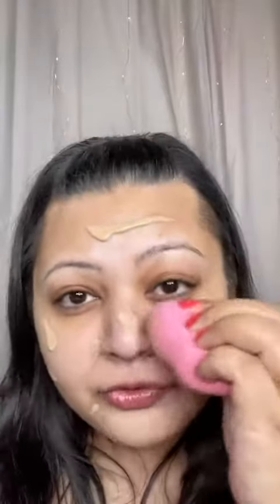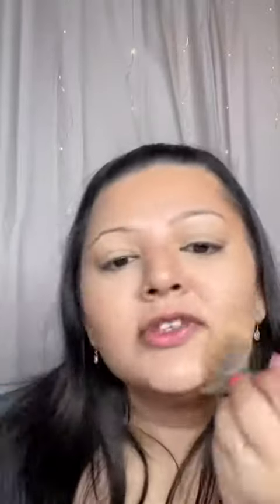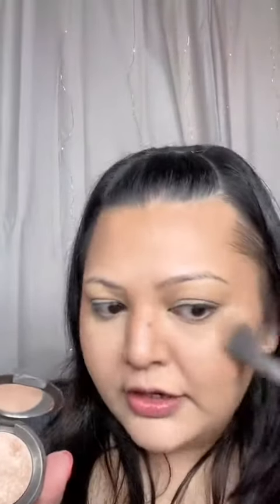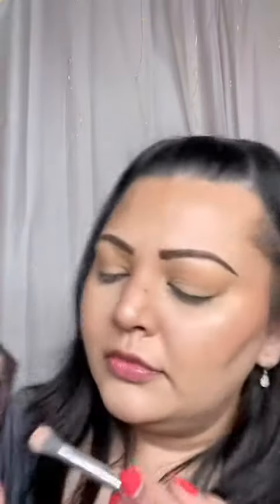Evening makeup look for brown skin